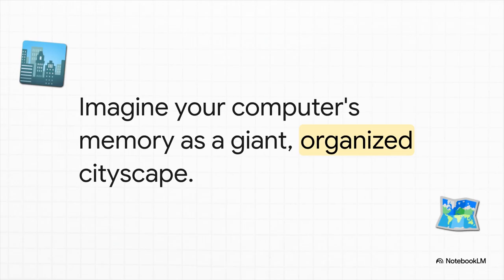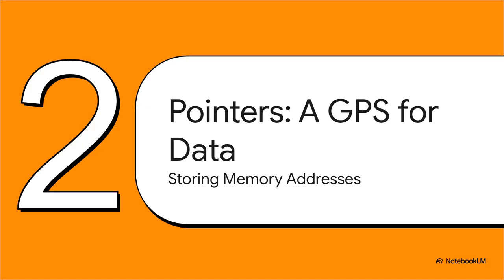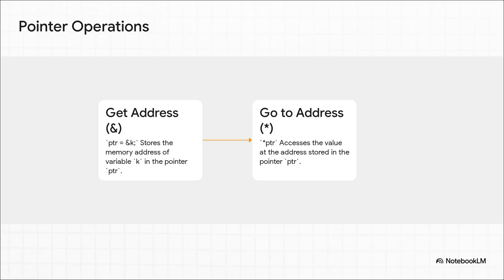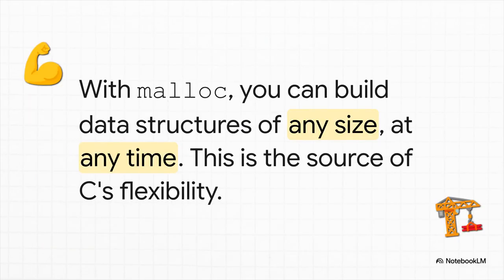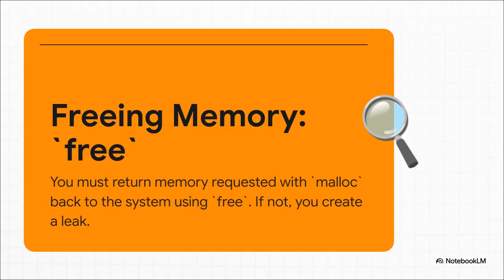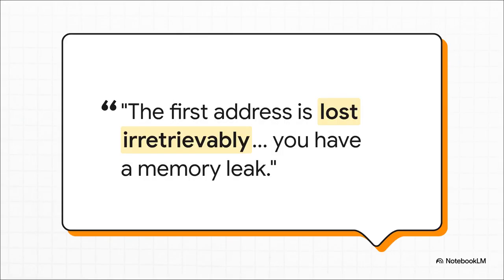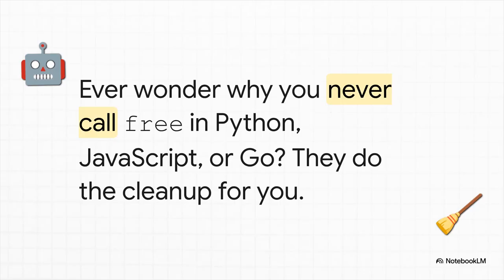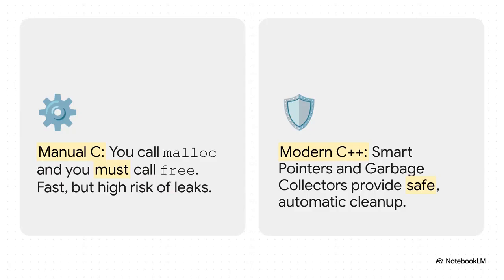C Memory and Pointers explained by AI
Using Notebook LM to learn things that i find interesting.